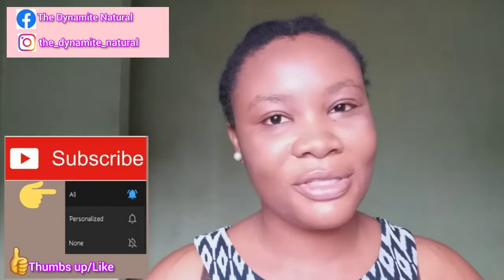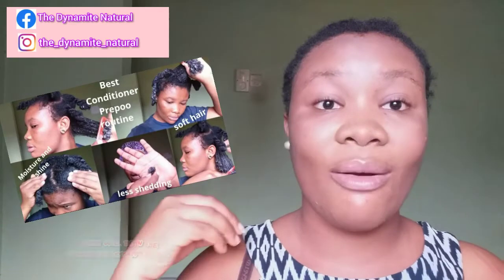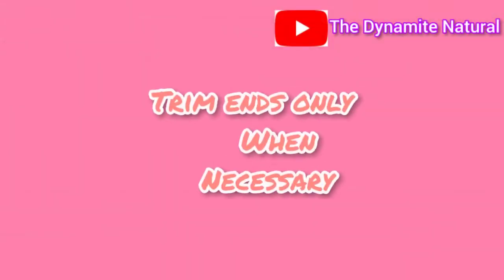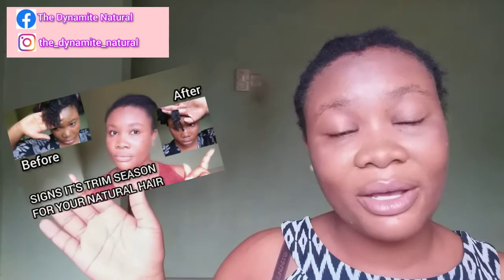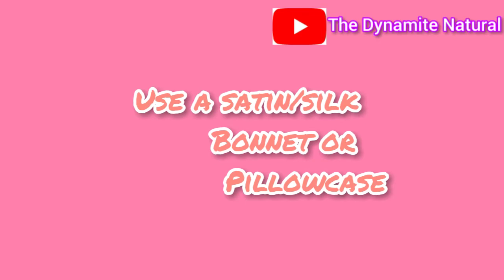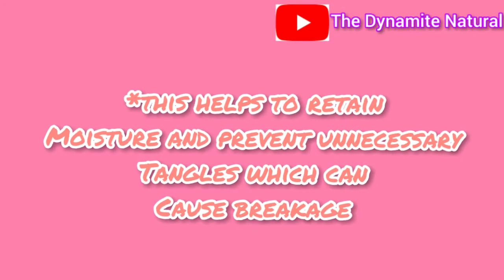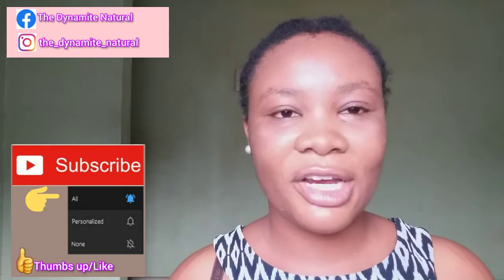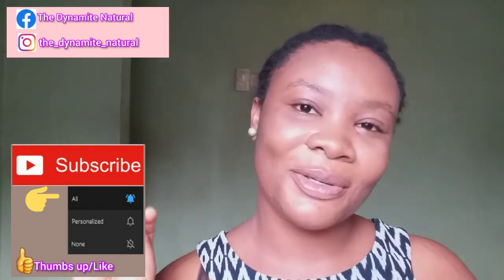HOW TO RETAIN LENGTH | 9 GUARANTEED LENGTH RETENTION TIPS FOR LONGER NATURAL HAIR| 4B/4C HAIR GROWTH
HOW TO RETAIN LENGTH | 9 GUARANTEED LENGTH RETENTION TIPS FOR LONGER NATURAL HAIR| 4B/4C HAIR GROWTH | THE DYNAMITE NATURAL

In this video, I'll be sharing with tips to retain length for natural hair. I'll also be telling you how to grow natural hair. I'll also share with you how to retain length on type 4 hair. This is exactly how to retain maximum length on natural hair. If you also have 4c hair, this video will show you how to retain length on 4c hair. This video also contains best tips to grow type 4 hair and How To Retain Length For Type 4 Hair Growth. If you do this, your hair will never stop growing.

What's good Dynamo squad, welcome or welcome back to another video.
Today's video is about tips to retain length. What tips do you utilize to retain length and help keep your natural hair thriving?

If you haven't subscribed already, go ahead and subscribe, turn on your post notifications to all 😍🔔, give this video a thumbs up 👍, share it with your friends and let me know your thoughts in the comments.

Music Credit

My name is Nddy aka The Dynamite Natural. I'm a natural hair enthusiast. I also love girl talks, life advice and memes. That's what my channel is about. I'm just a thick Nigerian girl trying to build my online tribe where we inspire, motivate, encourage and lift each other up. Take it from me, for reading up to this point, I love you already 😘
And I'd love for you to stick around. Let's become friends.